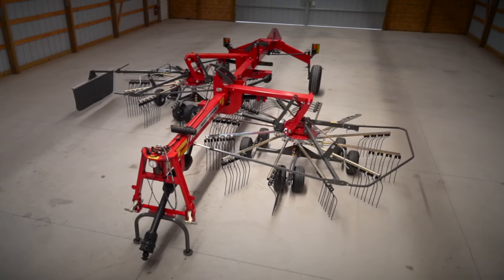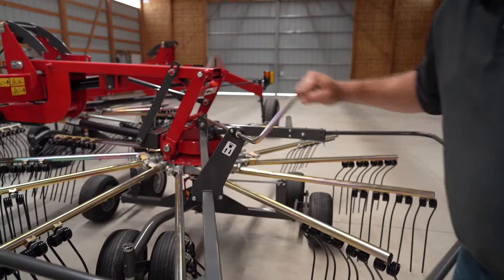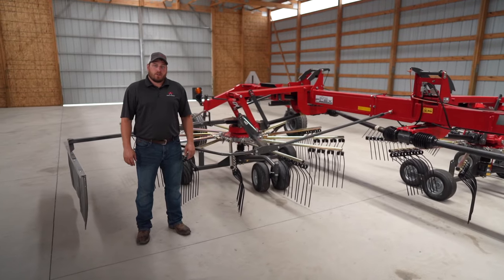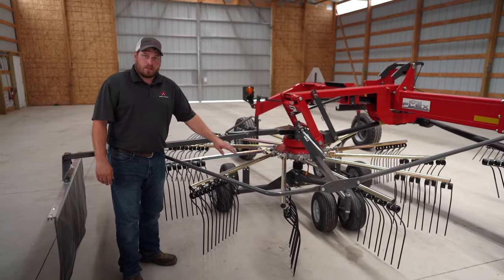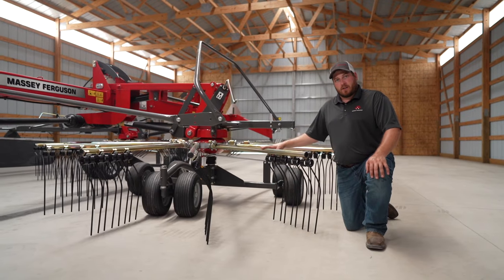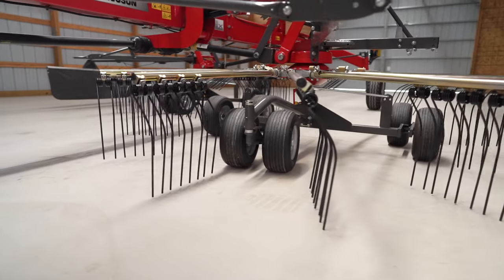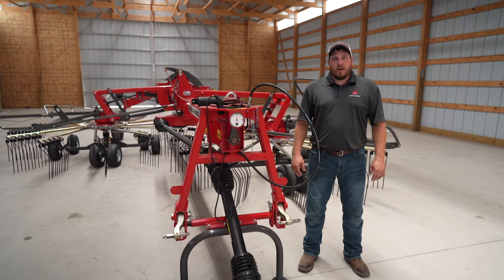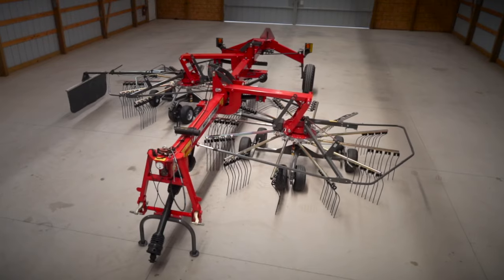RAKES | MF RK 772 SD-TRC | WALKAROUND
Massey Ferguson RK Series rotary rakes deliver excellent raking quality, easy handling and a durable design.